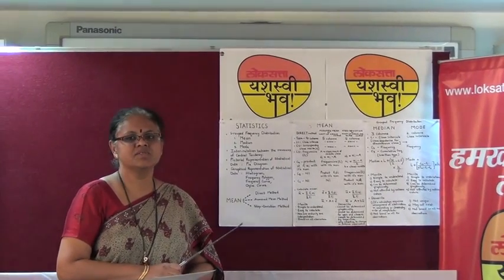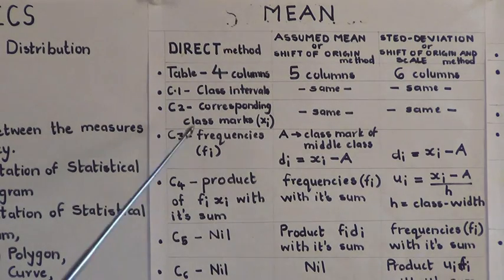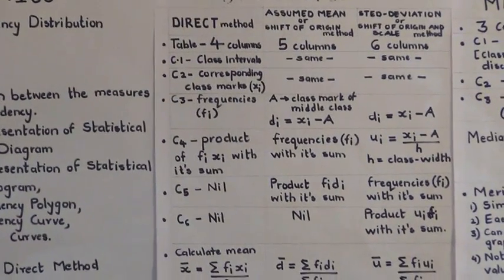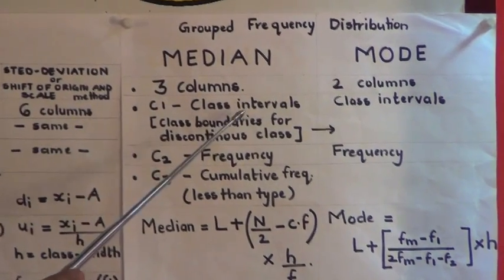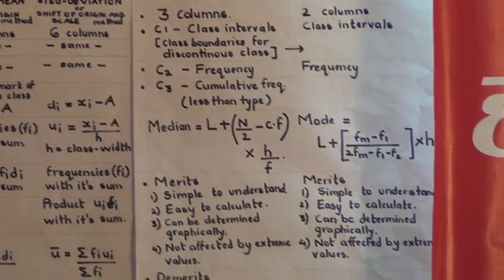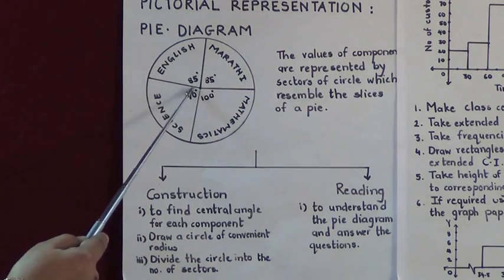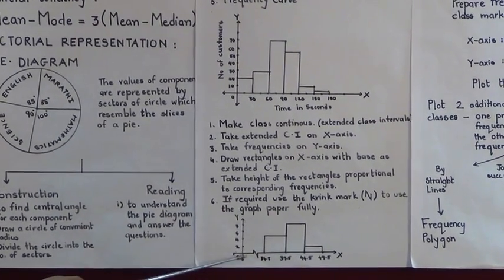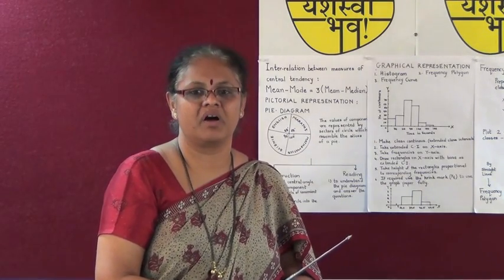Preparation on Algebra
Basics of statistics in the form of understanding terms like primary data secondary data frequency distribution class width class mark frequency etc. The concept of central tendancy was also introduced in std ninth Jyoti Gawde in Online Loksatta Yashasvi Bhava tutorial giving guidance to tenth standard students